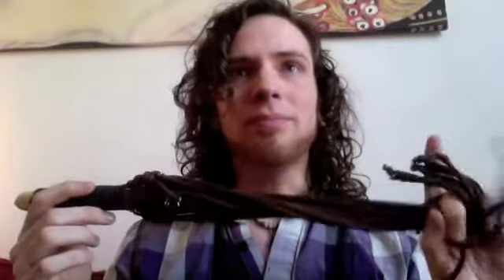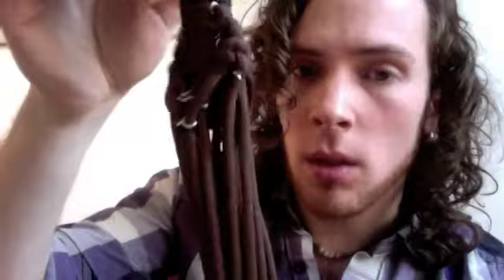ACA - How To Make a Ritual Scourge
Following the success of my How-To's on brooms and cascarilla, I decided to try a video format describing how I made my ritual scourge!